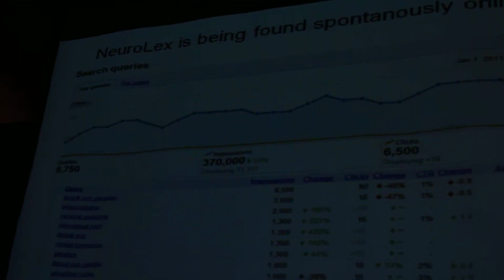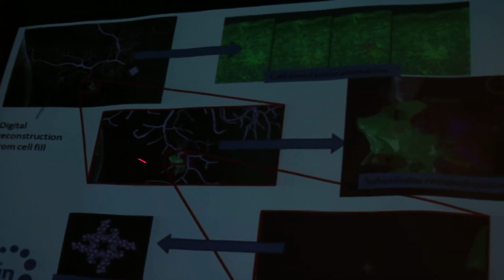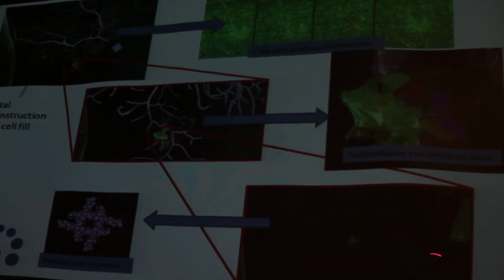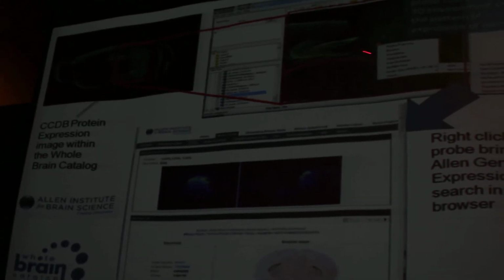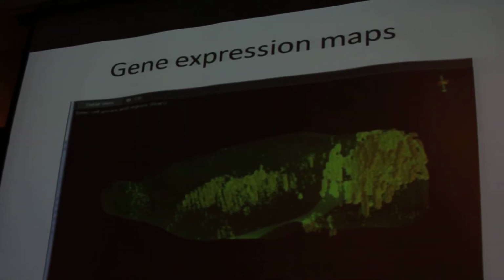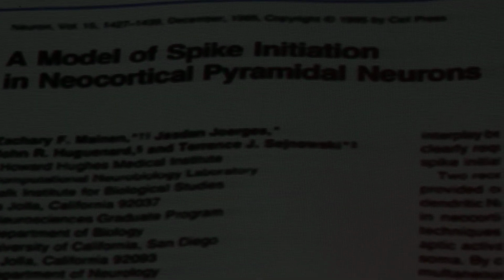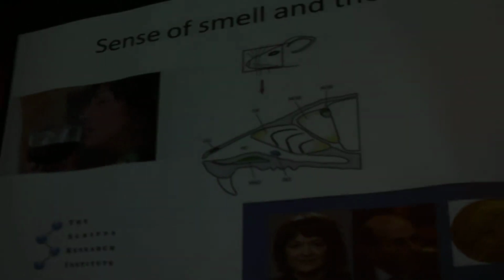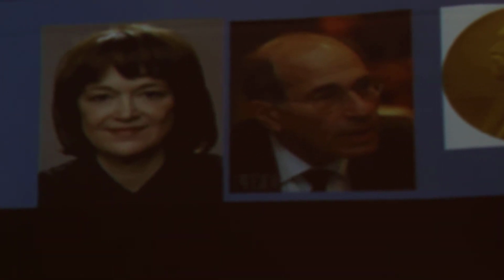Whole Brain Project Research Talk (2/3)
An overview of the Whole Brain Project by Stephen Larson Filmed by Philip Meier.  Part 2 of 3.